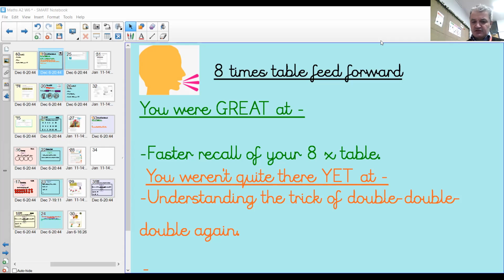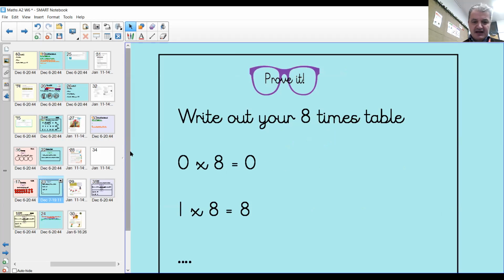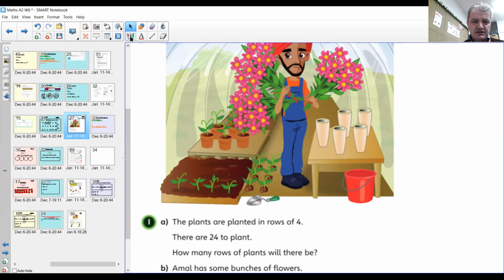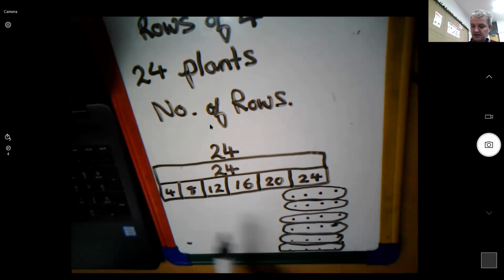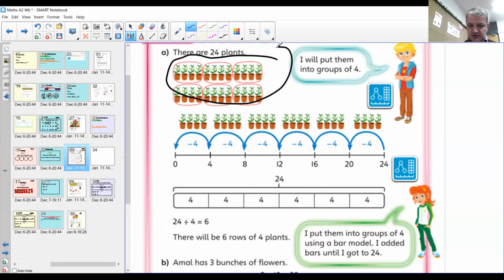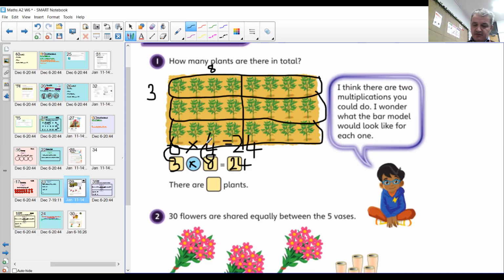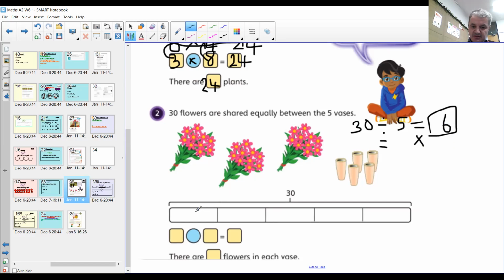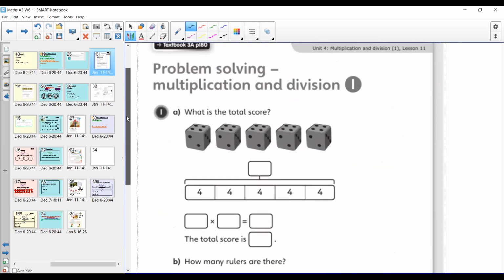13 01 2021 Maths